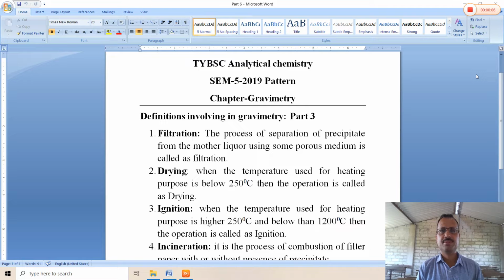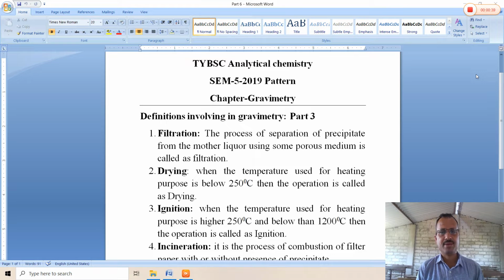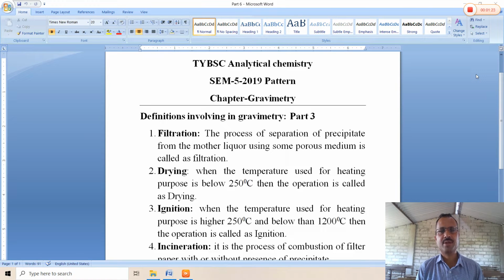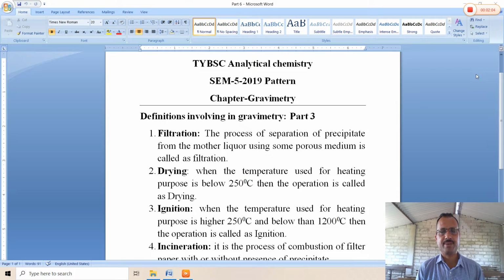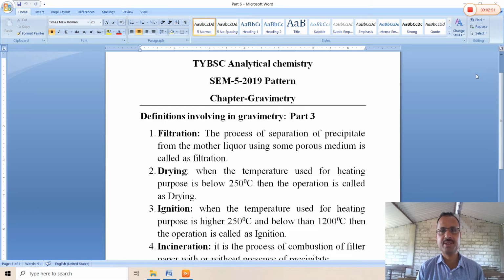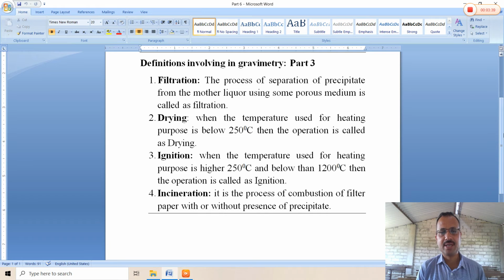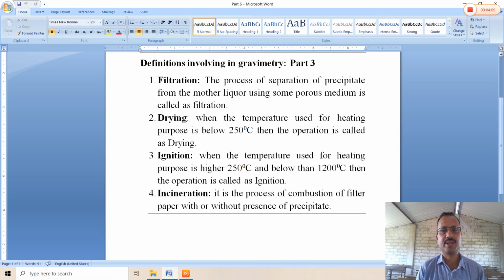lecture 78 Gravimetry Some basic concept/definitions in gravimetry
This video deals with  concept/definitions in gravimetry like Incineration, Drying, Ignition